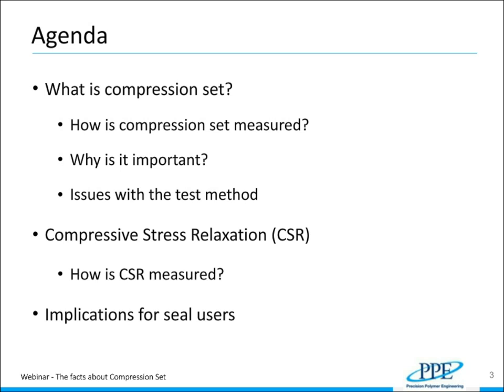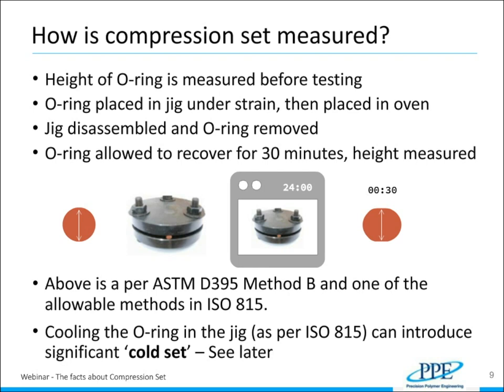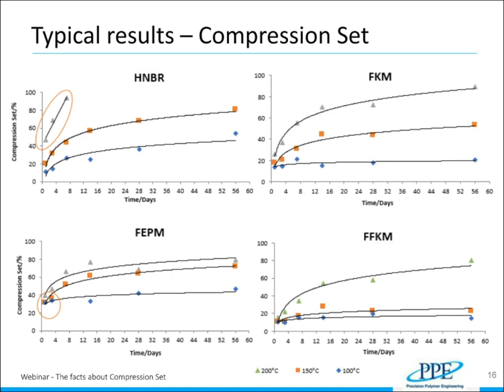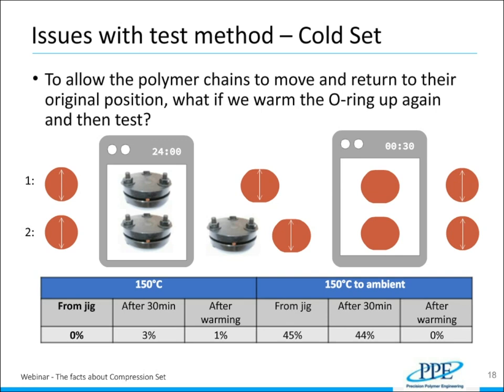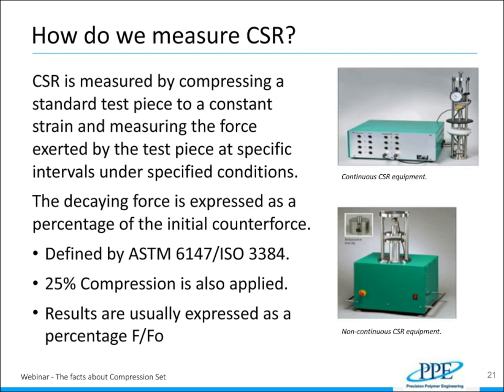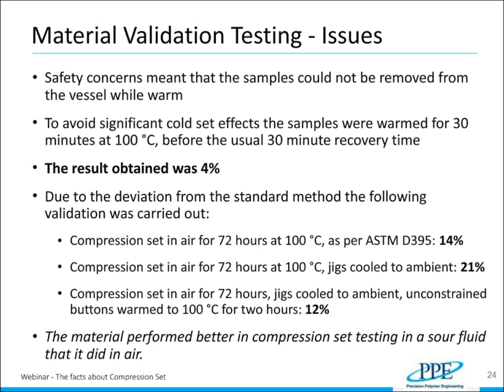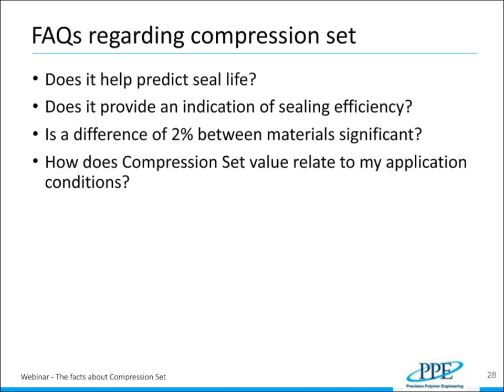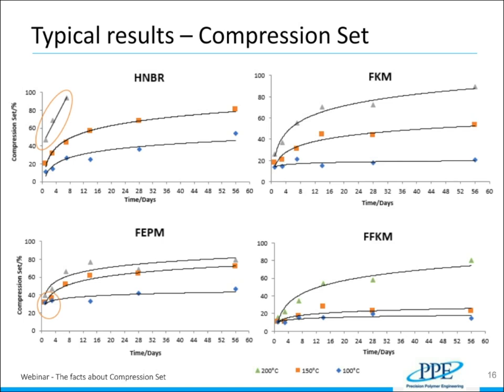Webinar - The facts about Compression Set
This presentation will discuss the importance of compression set, how and why it is measured, and some of the key issues with the test method. The presentation will also look into Compressive Stress Relaxation (CSR), and some of the implications for seal users in oilfield applications.